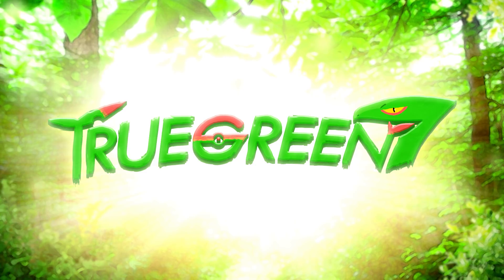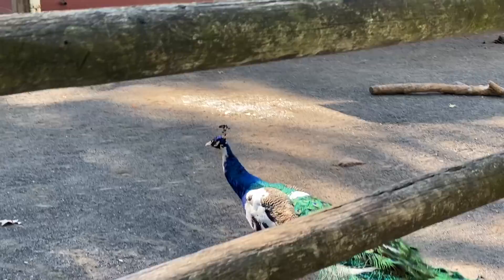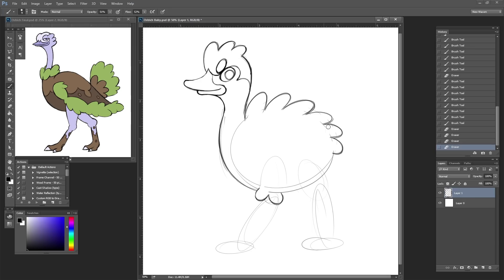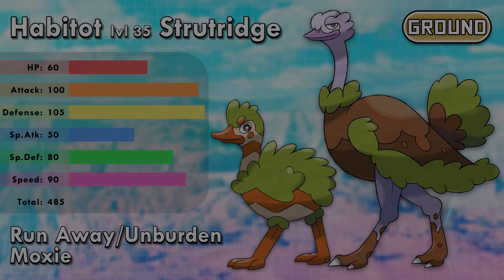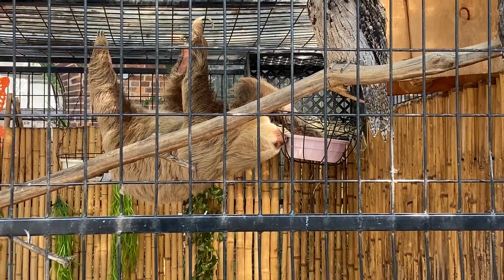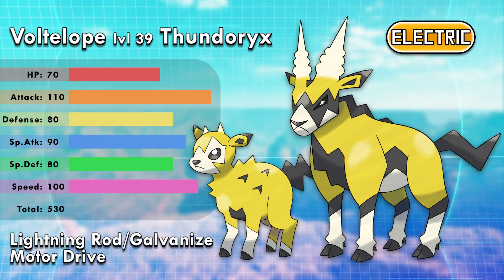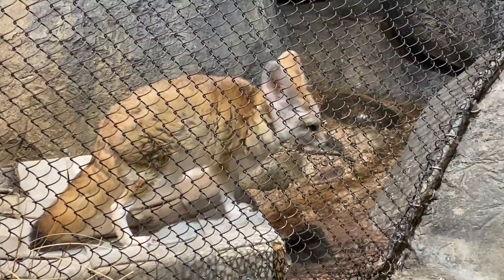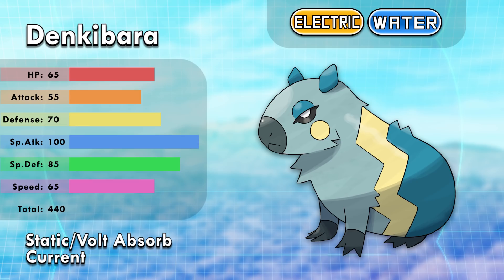Creating New Pokemon 10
In this video I go to the zoo and create new Pokemon from what I saw on the trip.

Awesome Patrons:
Nathan Zadro
NicOlas0202
Wizuko
RICHARD Geoffrey
Thomas Drewry
Shiny Zoroark
Rea Barcelon
Rachael Pracht
Maxwell
Elizabeth Mustain
Dragonlover721
Justin SpielefreakJ
Kenneth Finke
Kinglerval
Michael Alaimo
David Roderick
Joey Ayala
Kaiya
John Barrett
Latesha Merkel
Bird Keeper Toby
Kayla J
The4thGenGamer
Kendall Aureliouz Trampe
Ryan Pommerencke
Abraham Ahumada
Sebrina Shelton
Lucas Akcay

Sebastian Johansen
Matthew Young
Vince Klein
Competitively
Desweet⭐︎
Hilmy Holland
Lumineonlover
Haris Akram